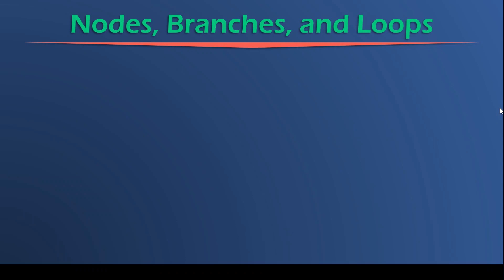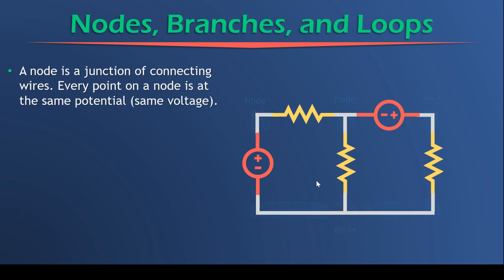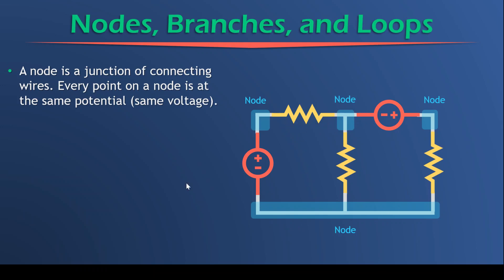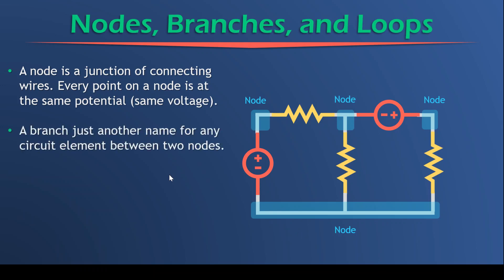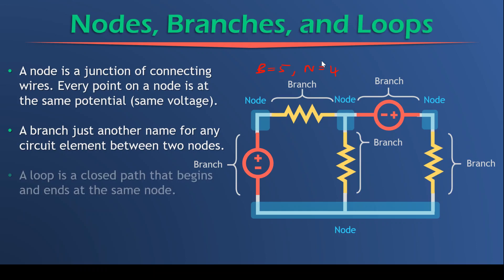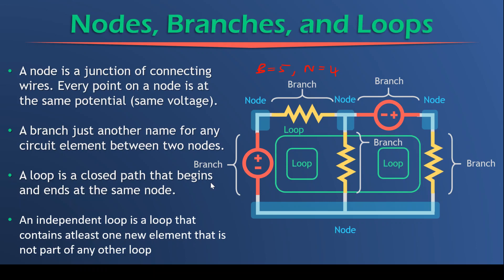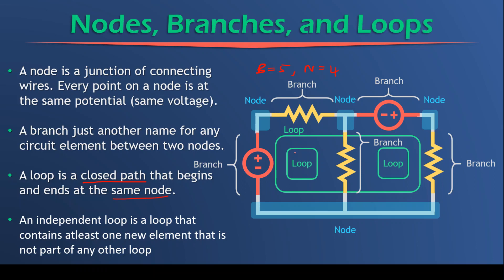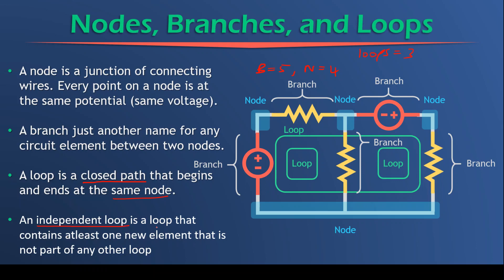Nodes branches and loops theory no logo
This video discusses the theory around nodes, branches and loops